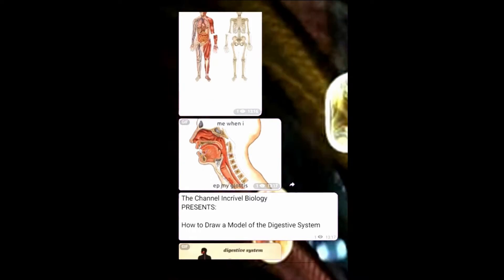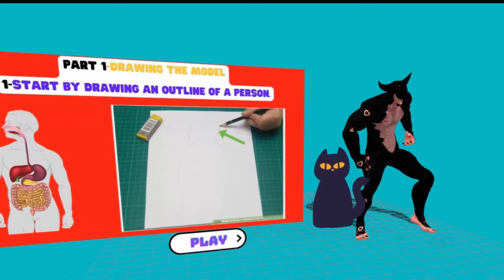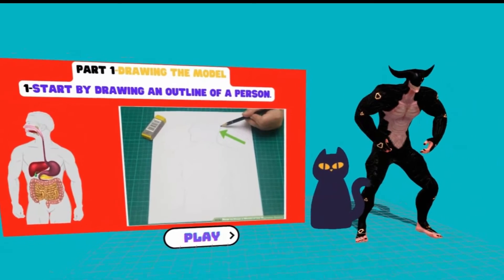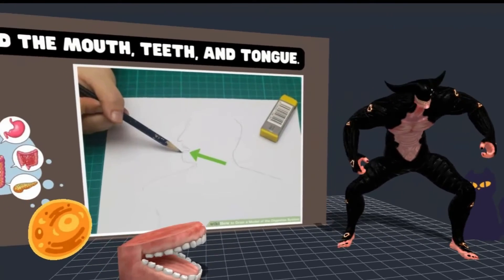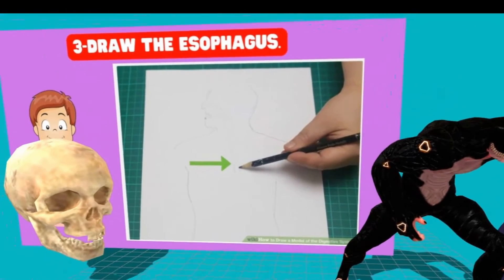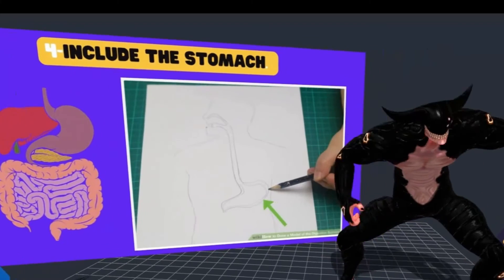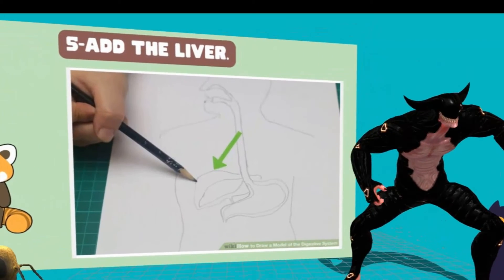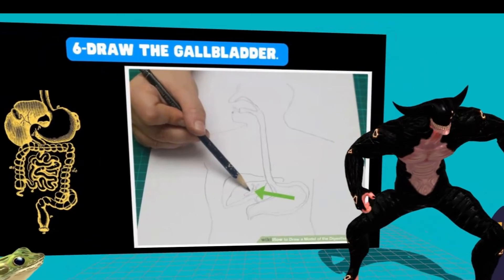How to Draw a Model of the Digestive System #1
Drawing a model of the digestive system will help you to better understand its functions. It is a great way to visualize what happens during digestion.